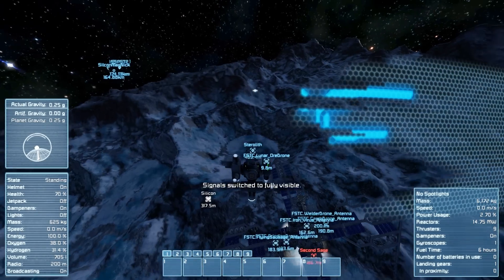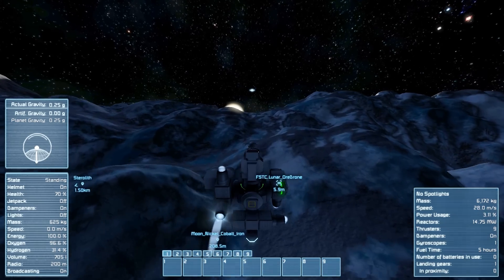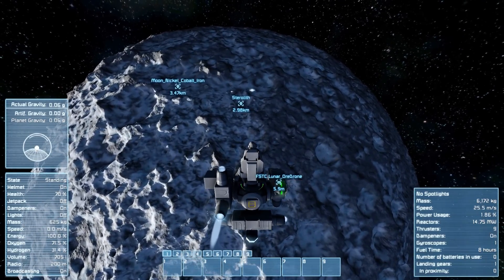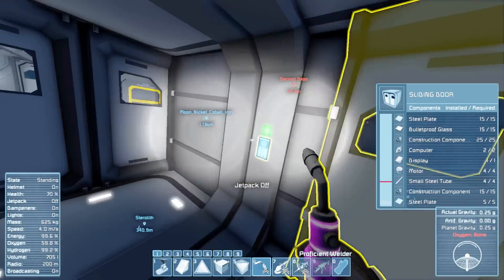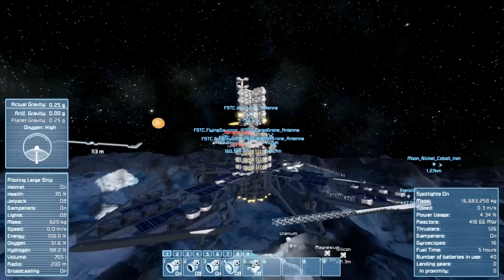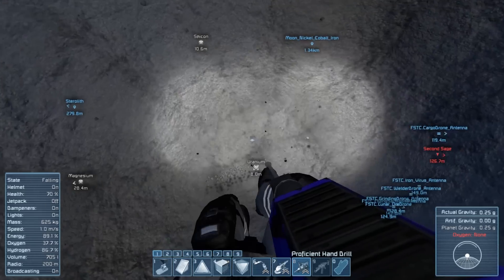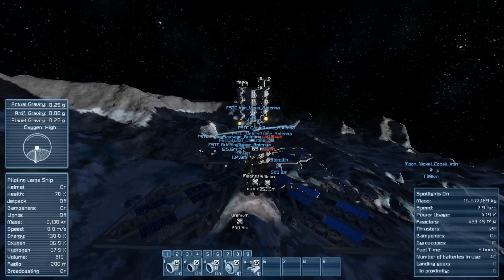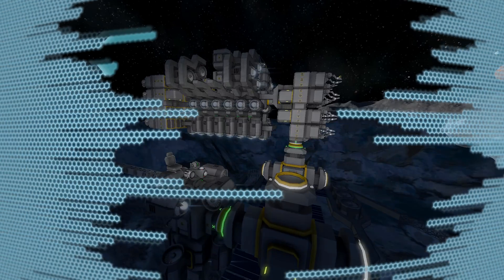Space Engineers, Finding Uranium (Singular Survival, Ep 83)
The story of a man searching for salvation- in the form of a dangerous power source known as Uranium. Should he fail to find it, he will have to abandon these ice reserves, & work from orbit to try to replenish his hydrogen fuel supplies. Will he fail? Will he be forced into orbit? Will he be struck by pirates, meteorites or go mad in the abyss? Only one way to find out.

Deus Ex Human Revolution soundtrack

Warhammer; Vermintide Soundtrack
(You can get it with the collector's edition of the game.)

Witcher 3 soundtrack can be found in the game's files

Mods
                                     - & Scripts -

SAGE Info